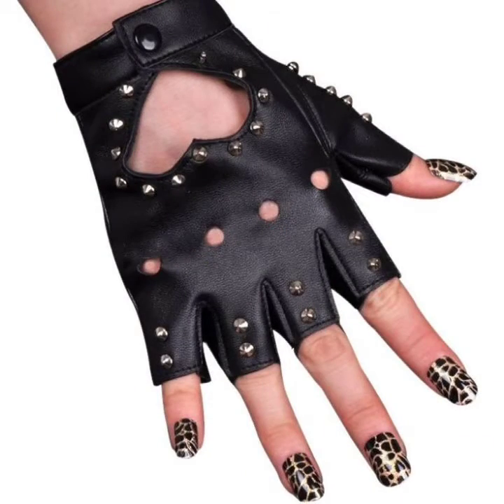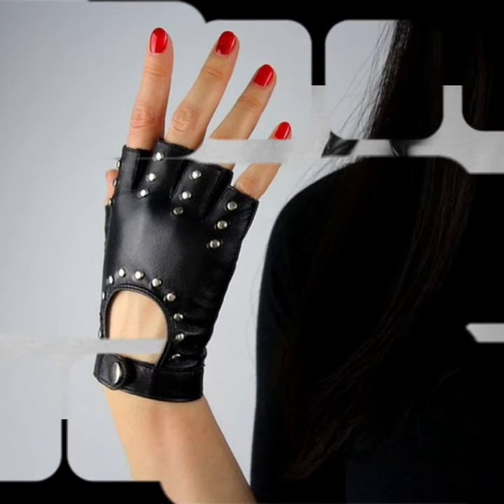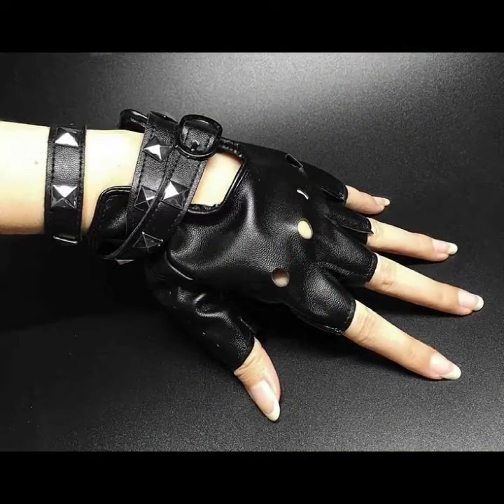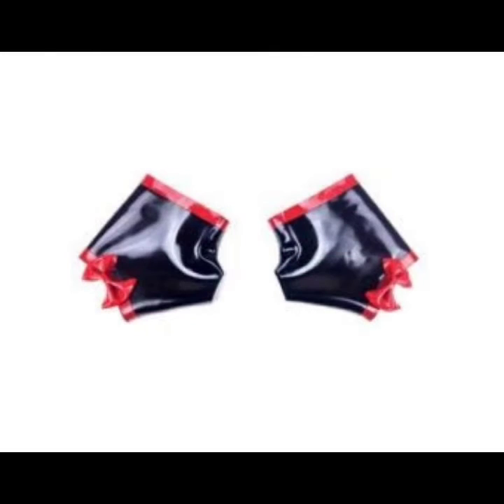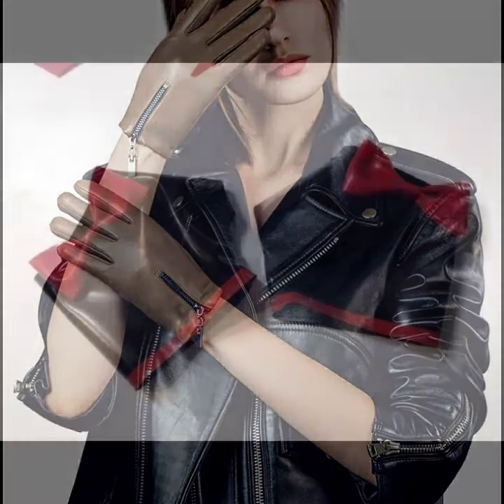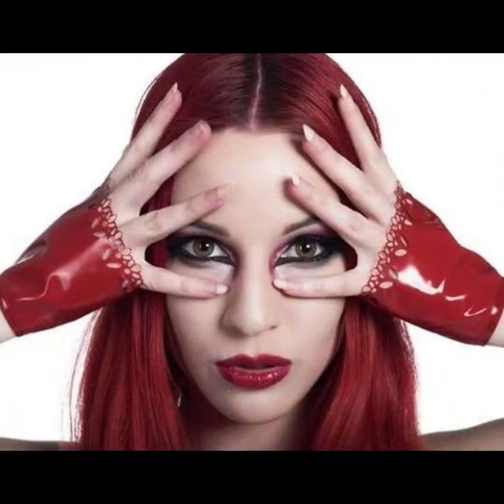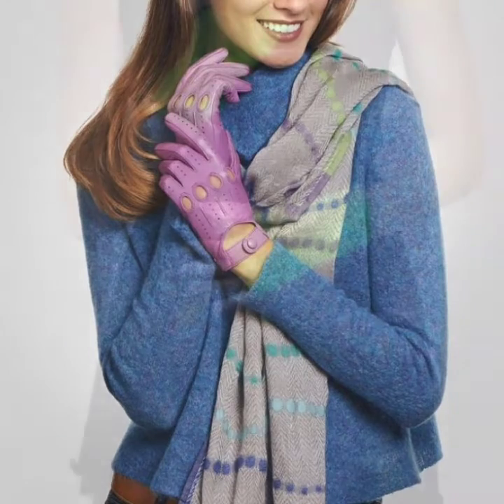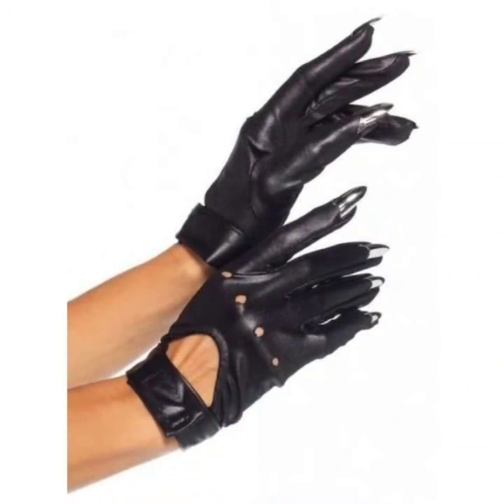most trendy stylish and amazing collection of leather and latex short and fingerless gloves.